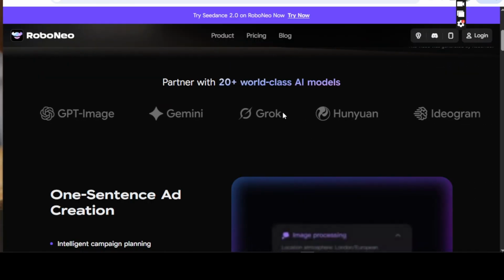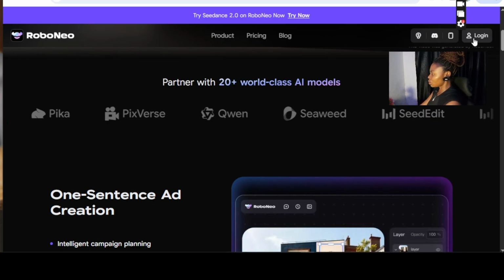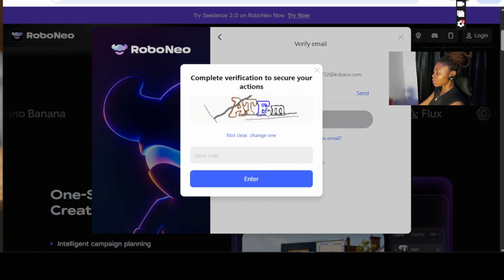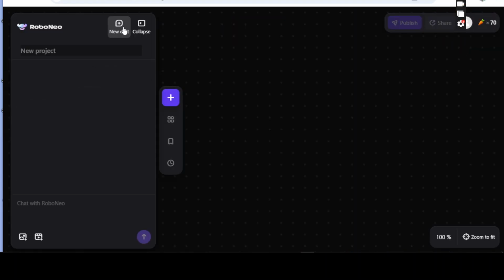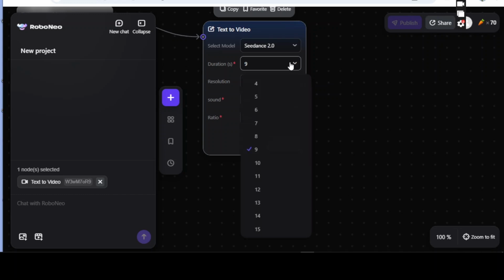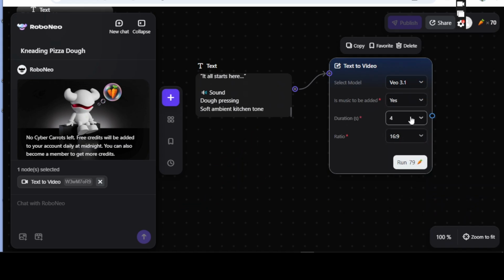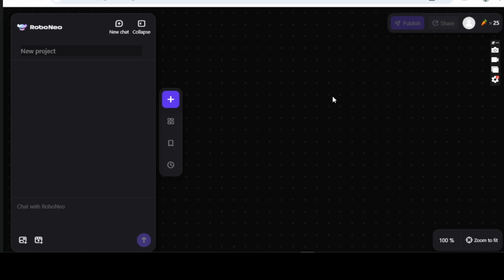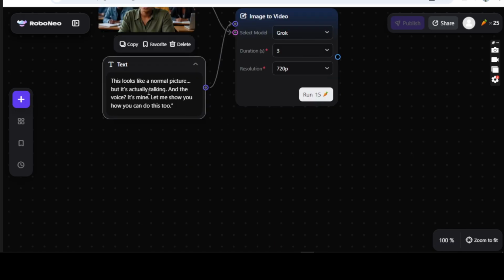These PAID AI Video Generators Are Free (No Watermarks & Unlimited)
In this video, I reveal the secret way to use Grok and all the Paid AI video generators.
You will also learn how to use Temporary Emails to keep generating your videos.